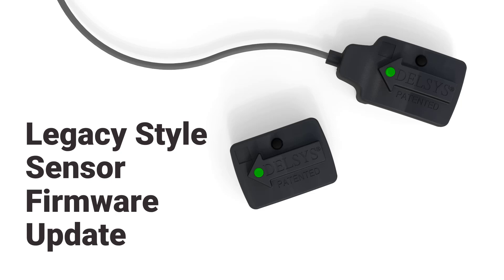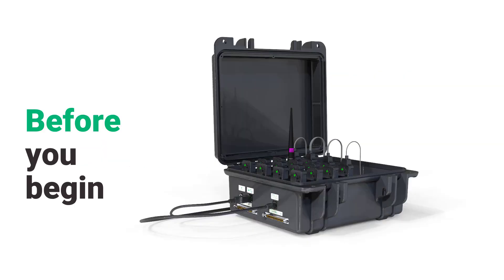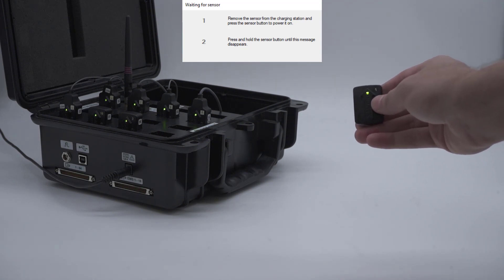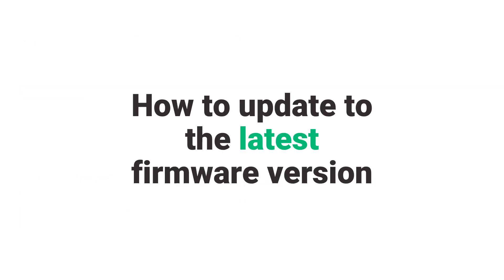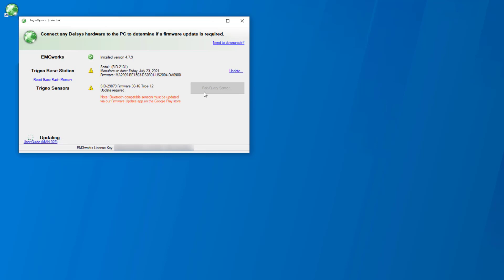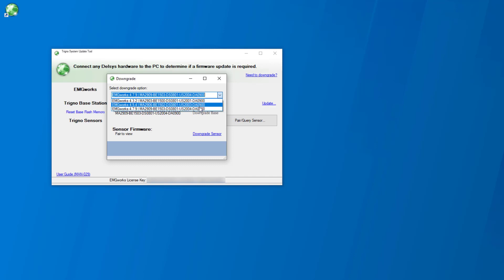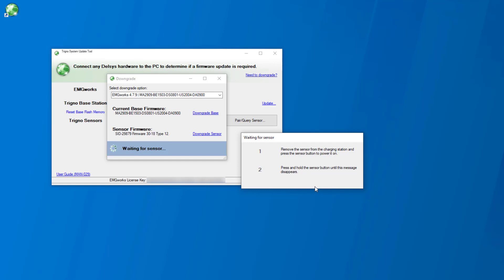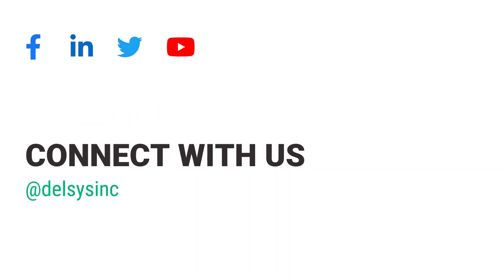Trigno Firmware Update: Legacy Sensor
This tutorial is on how to update Trigno Legacy-style sensor firmware using the Trigno System Update Tool.